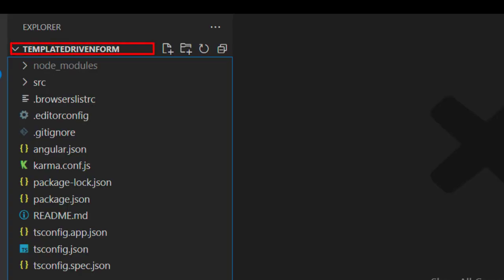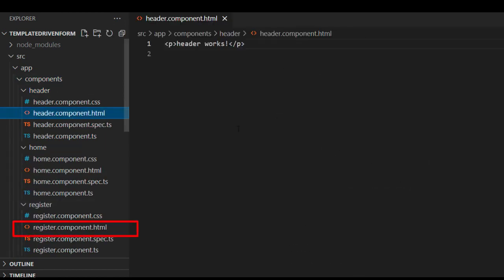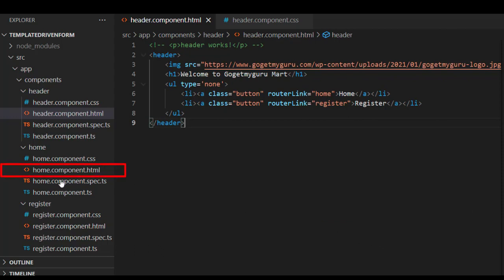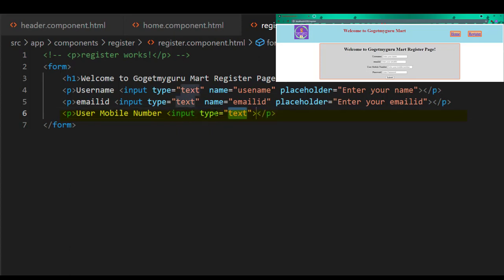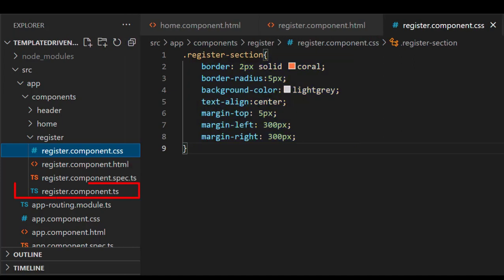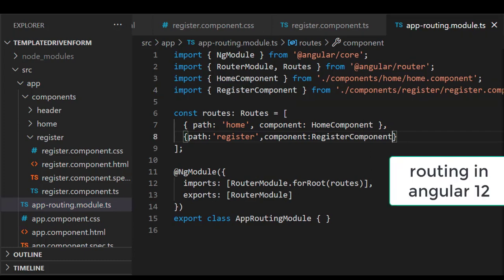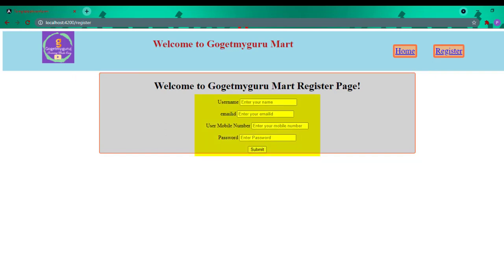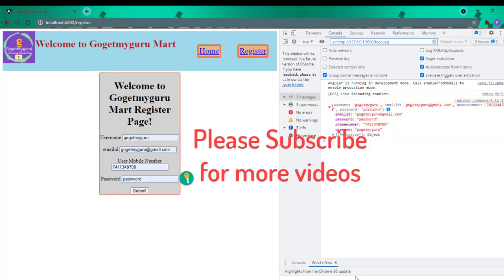# 8 Angular Tutorial | Template Driven Form Angular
@Gogetmyguru Angular Tutorial video covers the concept of Template Driven Form in angular 12 , In this Gogetmyguru YouTube video,
you will learn, what is Template Driven Form ? and what is syntax for Template Driven Form?

⏱️TIMESTAMPS⏱️
00:00 Introduction to template driven form in angular 12
00:04 What is Template Driven Form?
00:19 demo on template driven form
00:23 created project called template driven form
00:27 entering command ng new template driven form in command prompt
00:43 app routing module ts file
00:55 option yes for the question would you like to angular routing
01:39 3 component by entering command ng generate components/header
05:43 create template reference variable called userRegisterForm ngForm
05:51 what is this ngForm ?
06:03 (ngSubmit)="registerform(userRegisterForm)
08:11 command ng serve -o
08:19 error no directive found with export As 'ngForm'
08:43 FormsModule in imports also we have write FormsModule
10:07 for all fields will add here ngModel directive
10:23 project is compiled successfully